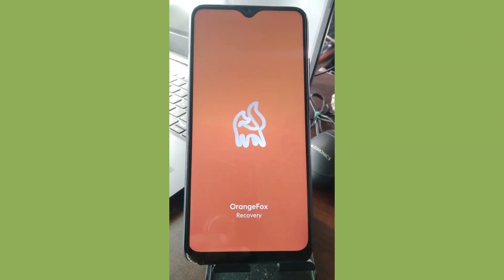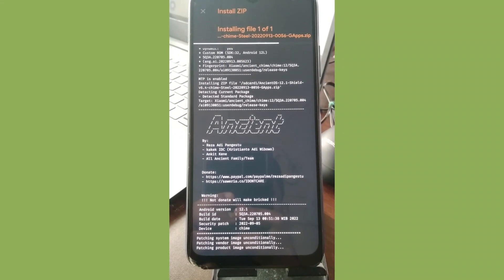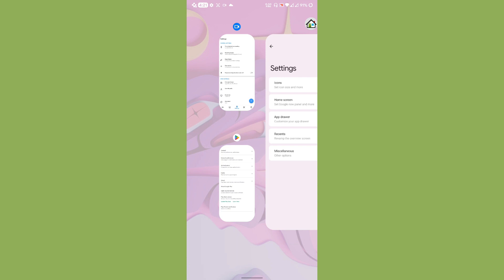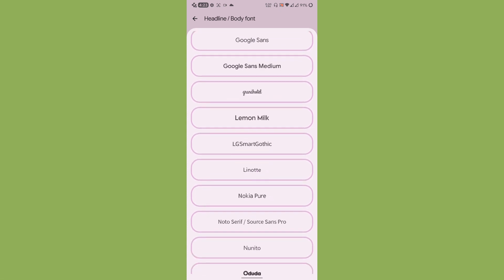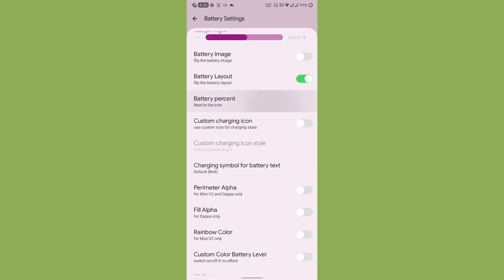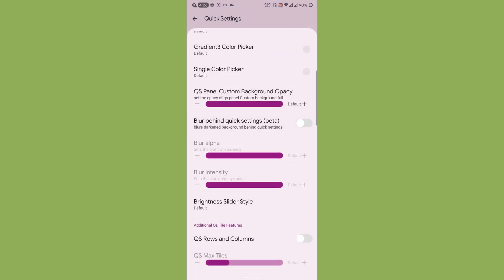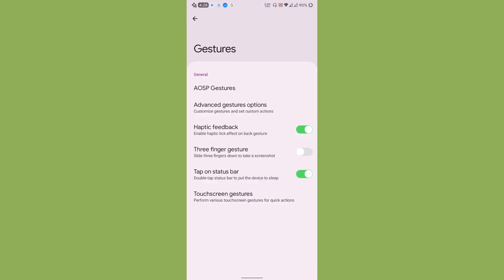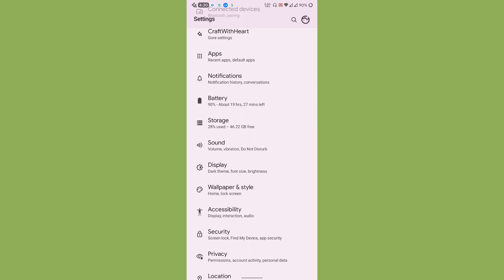Ancient OS 6.4 Shield - OFFICIAL | Android 12 L | Juice/chime with flashing procedure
Ancient OS 6.4 Shield - OFFICIAL | Android 12 L | Juice/chime